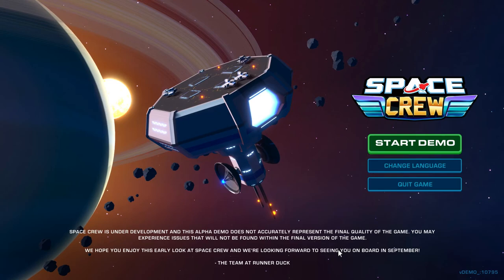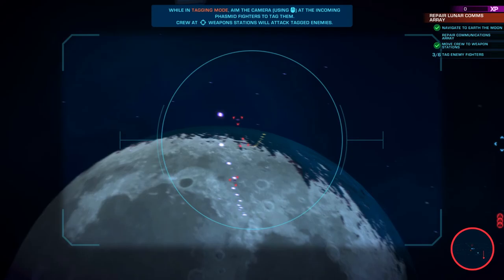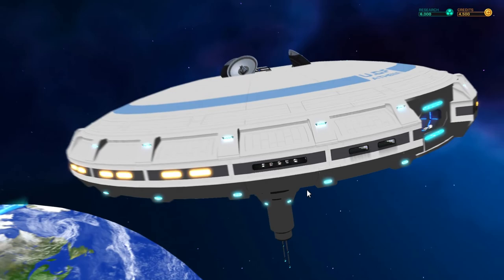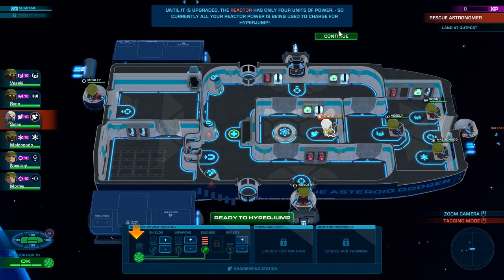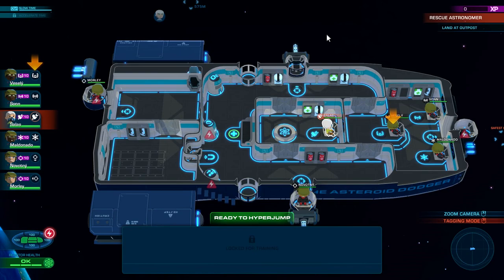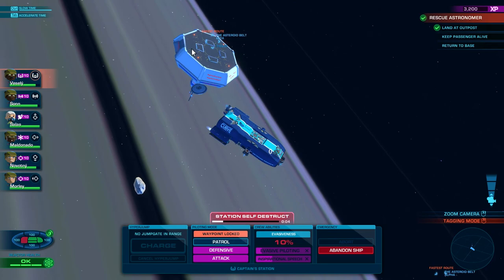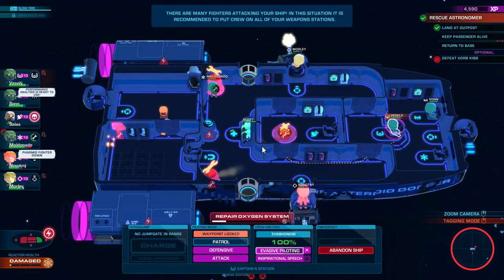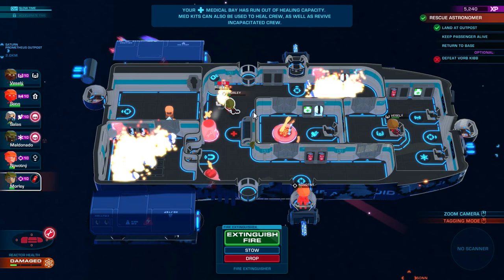SPACE CREW | The Bomber Crew in Space Game! | Alpha Demo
Space Crew Gameplay Impression! This is Space Crew. Its continuing mission: To defend Earth and humankind, to eliminate the extraterrestrial threat and to boldly go where no Crew has gone before in this unique, strategic, space simulation! This is a Space Crew First Impression ! Let's Try Space Crew!

► Space Crew is currently at status: Alpha Demo

► Space Crew was acquired by: Free Demo

► Download Space Crewon Itch.io: ( No Link )
► Visit the Space Crew Website at:

► Space Crew Gameplay Overview

Space Crew is the brand new sequel to acclaimed strategic survival simulation game Bomber Crew.

Your Space Crew Needs You! Enlist today and blast off to new heights!

The United Defense Force will allow you to set across the galaxy on a campaign to defend Earth.

It will be your responsibility to help stop all of humankind being wiped off the intergalactic stage by the mysterious extraterrestrial threat known as the Phasmids.

The U.D.F. is doing their part, are you?

Join the Space Crew today!

► Space Crew Gameplay Features

Strategic Space Survival Simulation:
Ship-to-ship combat is strategic and deadly; manage your resources and crew abilities to stop ship invasions, repair systems, tackle fires and take evasive action.

Recruit YOUR Space Crew:
From captain to comms officer, weapons officer, engineer and more - you will create your own unique crew with customisable equipment, loadouts, appearances and names.

Fastest Hunk of Junk in the Galaxy:
Personalisation doesn't end at your crew, customise your spaceship from weapons, armour, engines, escape pods, liveries, and more to make your ship your very own.

Close Encounters of the Space Kind:
Precarious asteroid fields, harmful radiation, the freezing vacuum of space and black holes all pose a danger to even the most experienced space crew.

Guardians of the Earth:
Travel throughout the Galaxy and defeat the threat to humankind through a range of single player missions from reconnaissance to bounty hunts, reclamation and more.